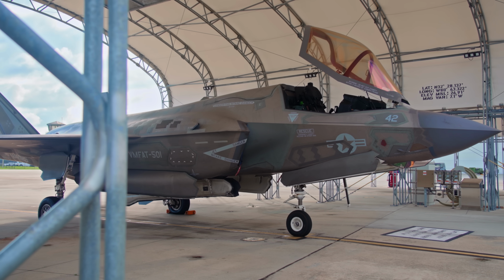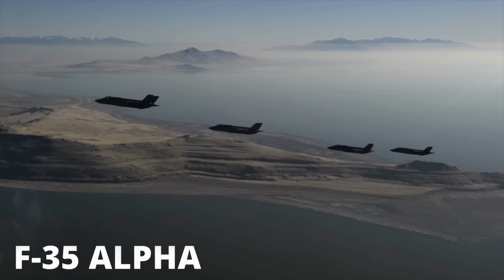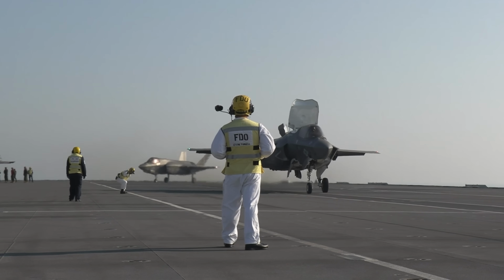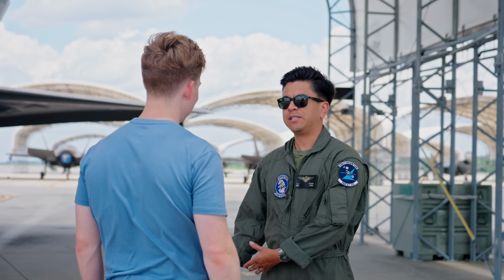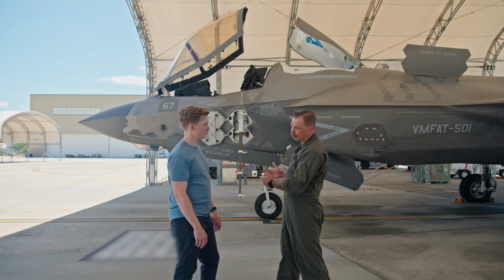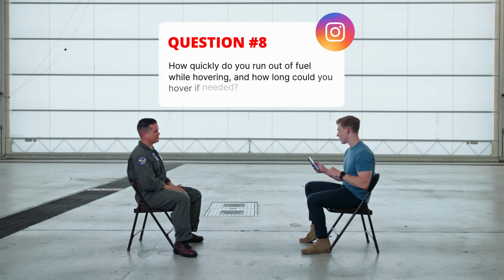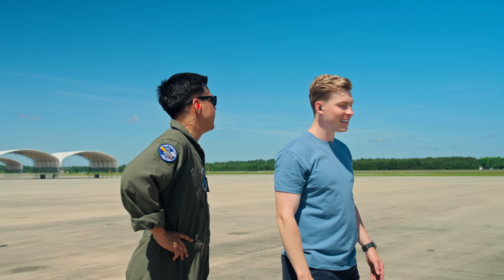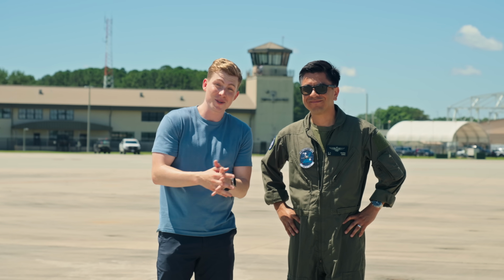Flying the Marine Corps F-35B Stealth Fighter Jet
On this episode of Access Granted, come experience an inside look at the F-35B Lightning, the fighter jet that hovers. I'm taking you up close to learn about this incredible aircraft used by the U.S. Marine Corps.

A big thanks to @HoneywellAviation for helping make this video possible!

VIDEO CHAPTERS:
0:00 Introduction
1:20 MAJ Bobbitt Keegan
2:50 F-35A/B/C
3:32 Hovering & Maneuverability
5:20 Taking off From Ships
6:15 AV-8B Harrier Comparisons
9:10 Helmet & Vertical Landing
10:20 F-35 Mechanics
11:32 Honeywell Aerospace Technologies
12:45 Speed Round: Pilot Q&A
15:55 F-35B Flight Demonstration
19:58 Conclusion

*Non-Endorsement Statement - Reference to any specific company, products, processes, or services by trade name, trademark, manufacturer, or otherwise in this video does not constitute or imply its endorsement by the United States Marine Corps, Department of Defense, or any other governmental entity.